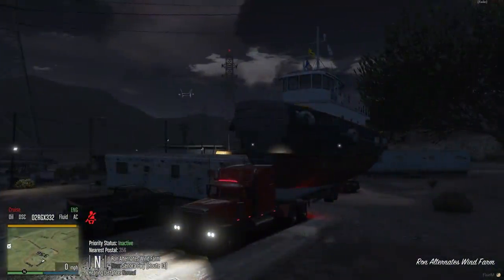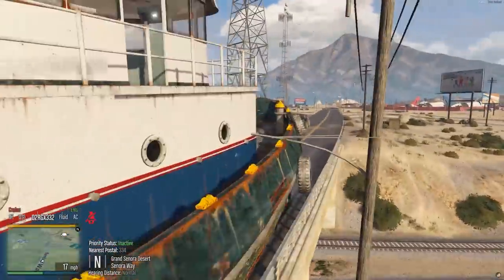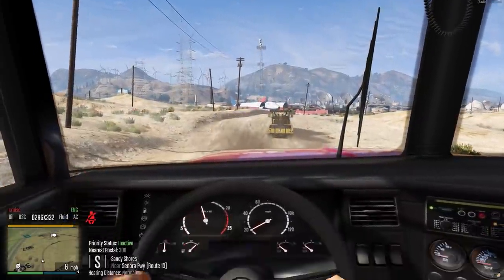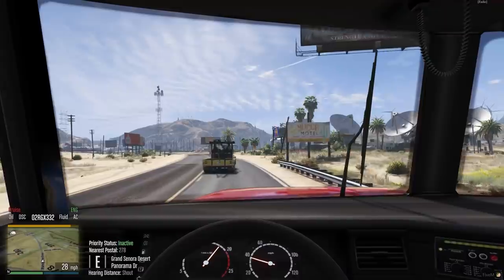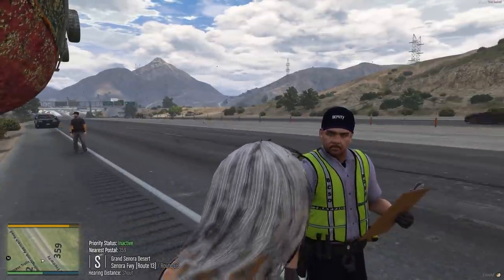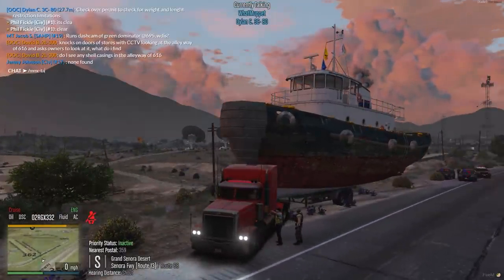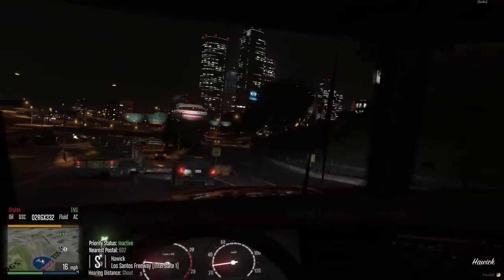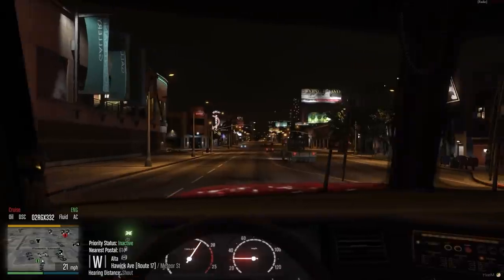Big Haul Boat Trucking | Dept. of Justice Cops | Ep.932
One of the largest trucking shipments we have ever made through the streets of San Andreas!